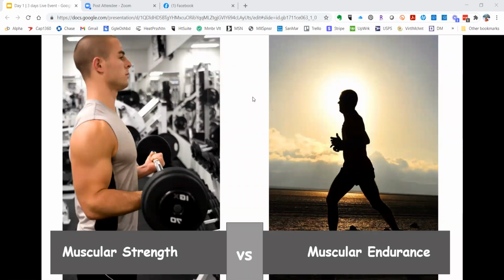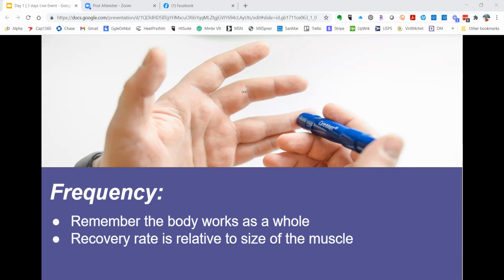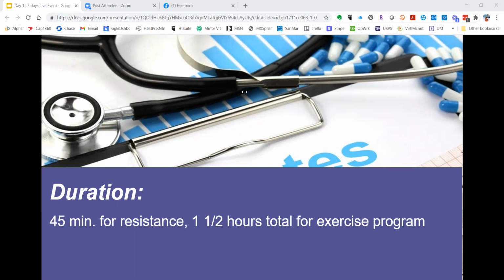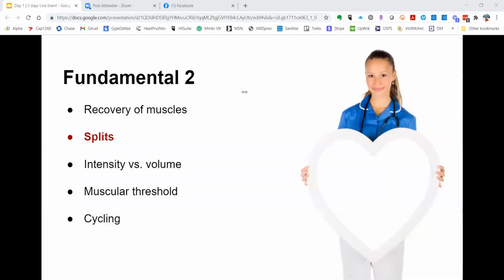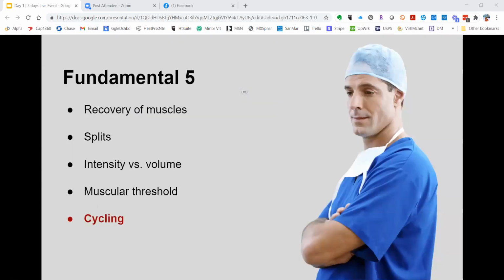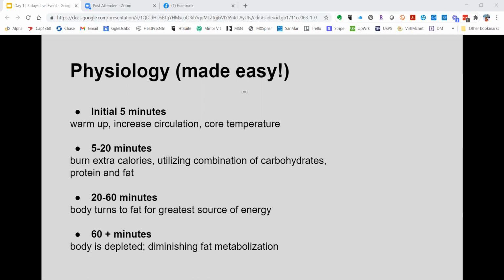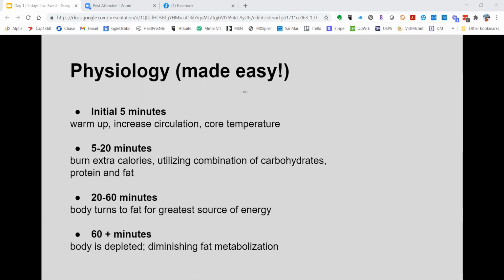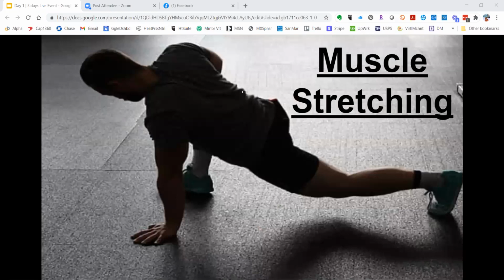Fitness & Exercise Principles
Learn key fitness principles to help manage blood sugar naturally and reduce medical costs.